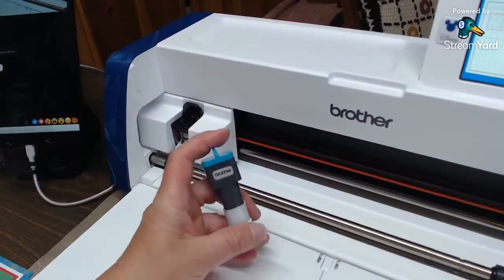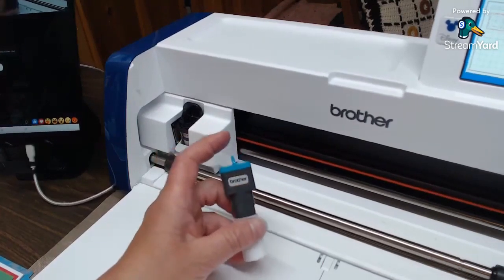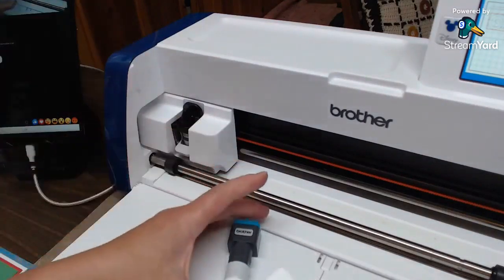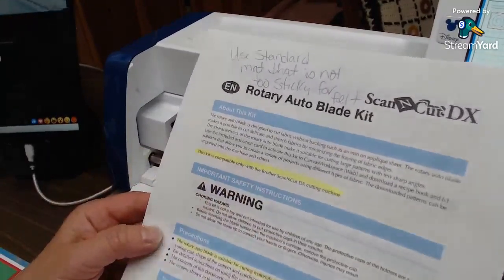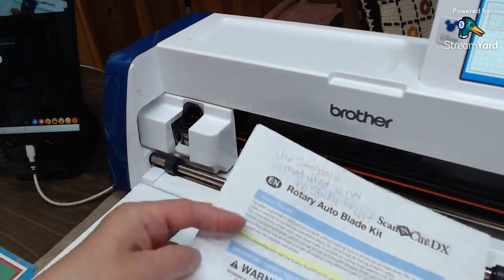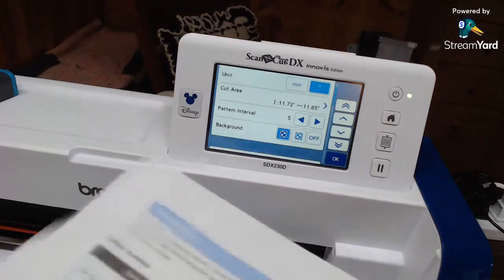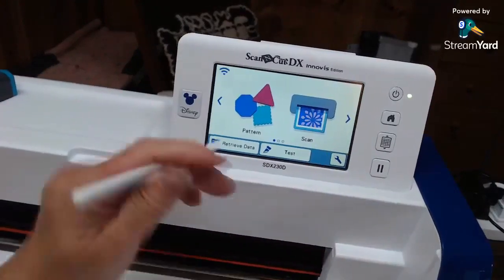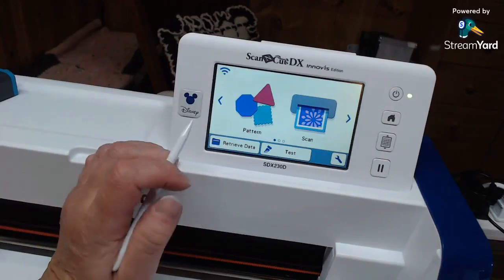Scan N Cut Rotary Auto Blade June 26, 2022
Ready for a little Scan N Cut fun? Learn about the new Rotary Auto Blade and create some adorable felt flowers! These flowers are embellishments for the July Bench Buddies. We will learn to set up the Rotary Auto Blade in the Scan N Cut, cut felt for our flowers, and assemble the flowers all in one evening!